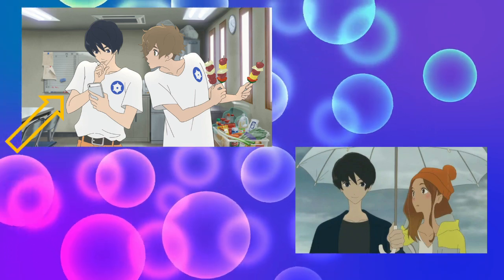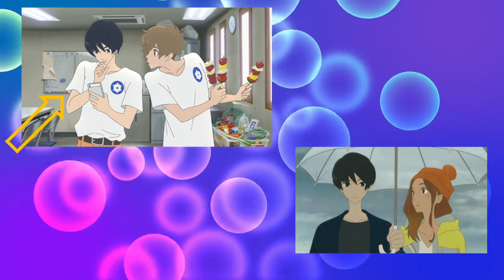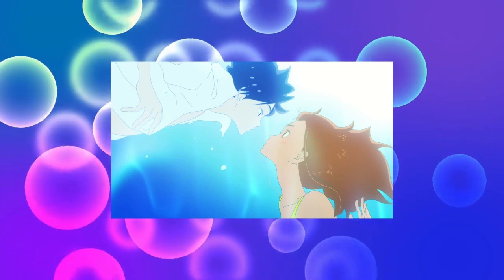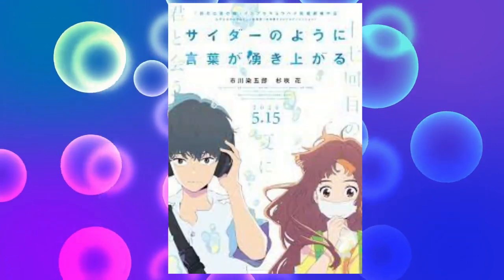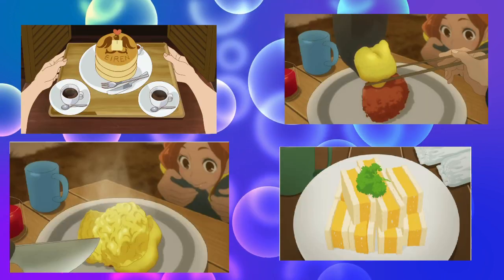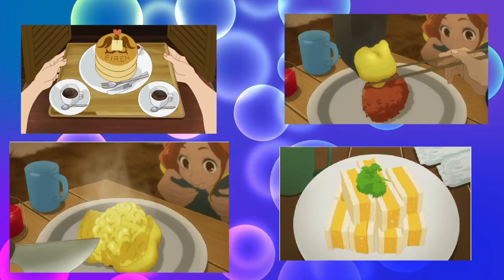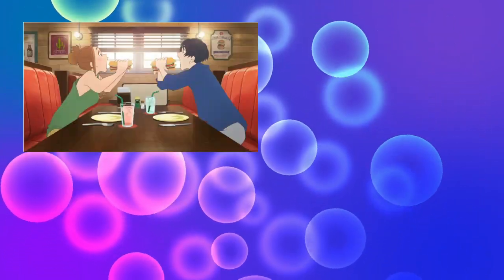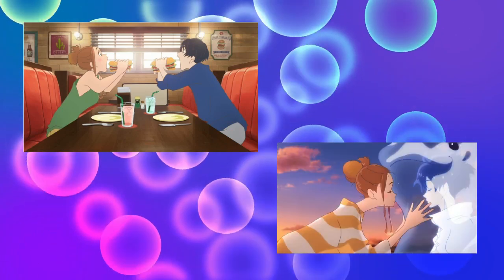Young Love Meets Ocean Waves (Ride Your Wave Review) *Spoilers*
Note: My Apologies If I Mispronounced any of these character's names, I was trying my best. Sorry if I offended anyone.

Thumbnail Credit: Canva.com

-MP3Caprice.com

-httpsdownloads.khinsider.comgame-soundtracksalbumsonic-adventure-2-original-sound-track1-

End Screen: "Starships" (Nicki Minaj)